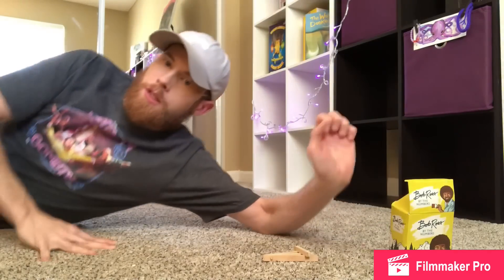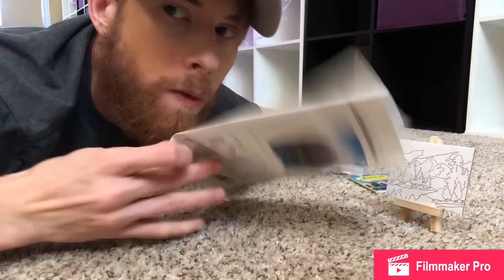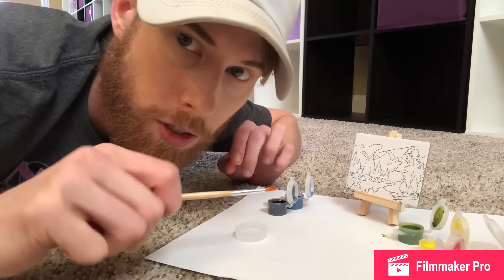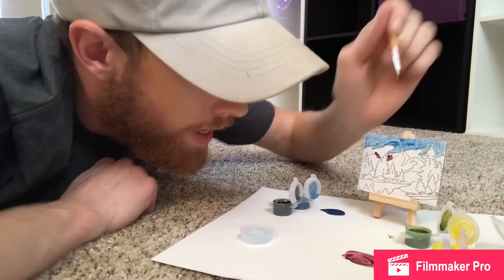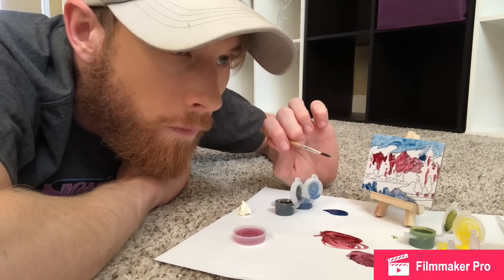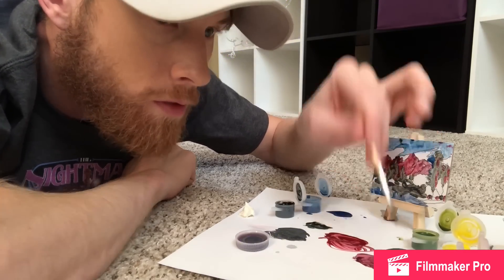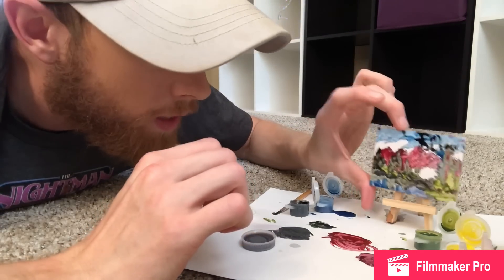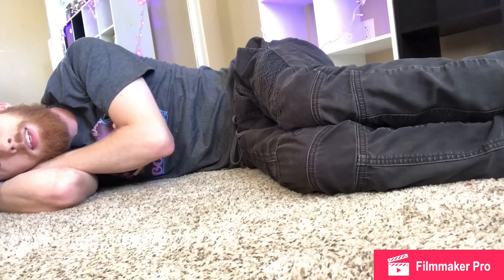PAINTING THE SMALLEST BOB ROSS PAINTING!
Happy little dooders..everywhere! 🙌🏽😂